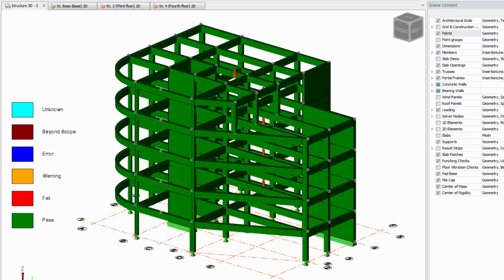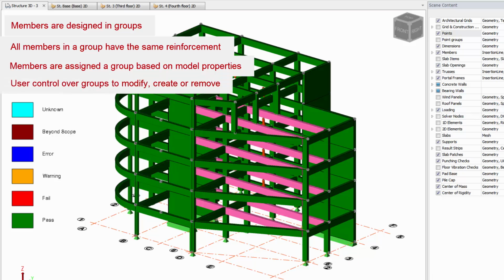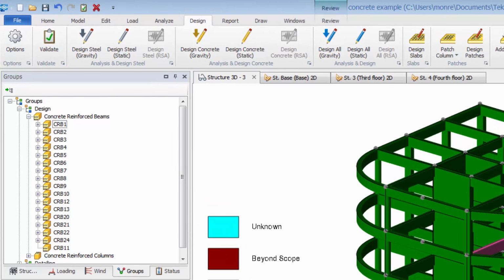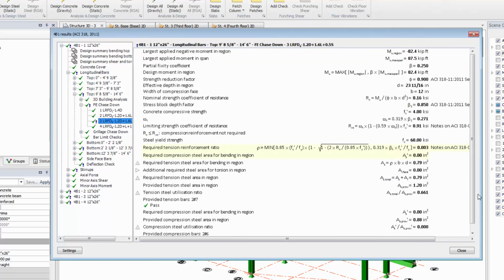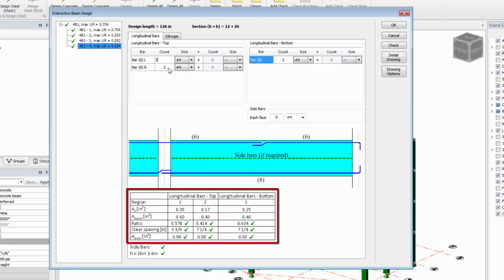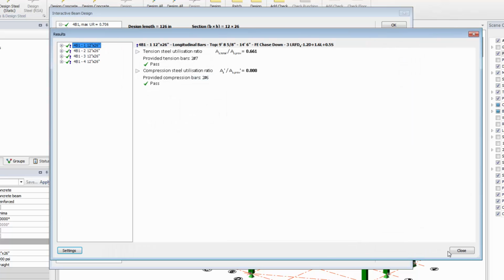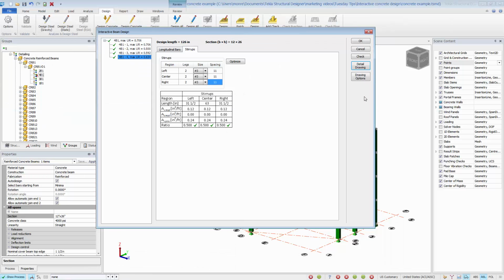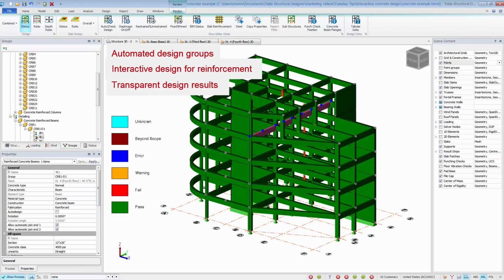Tekla Structural Designer Concrete Beam Design